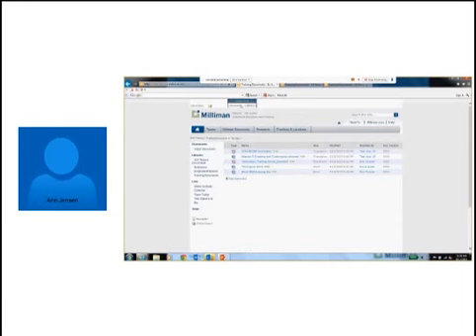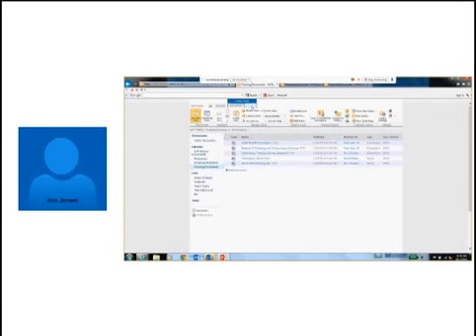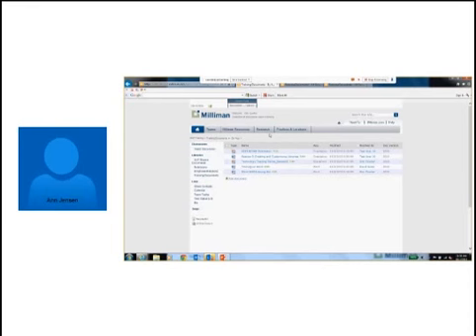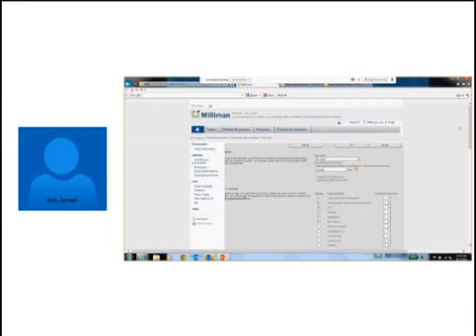Session 2 Creating and Grouping Views